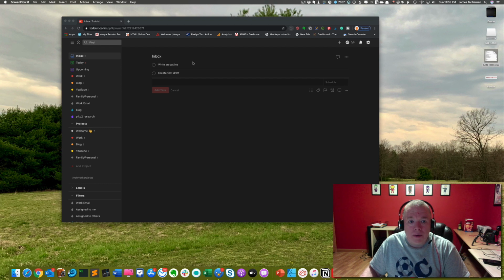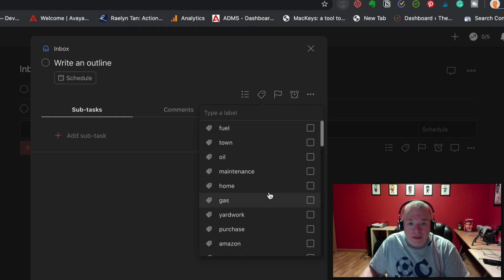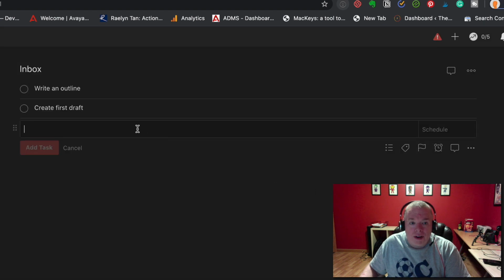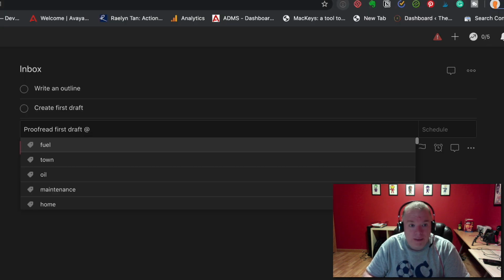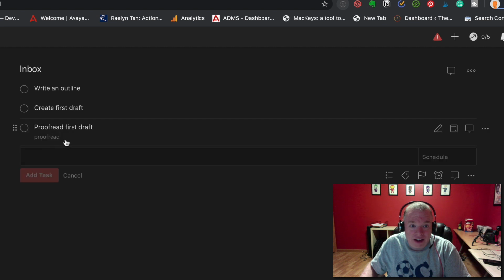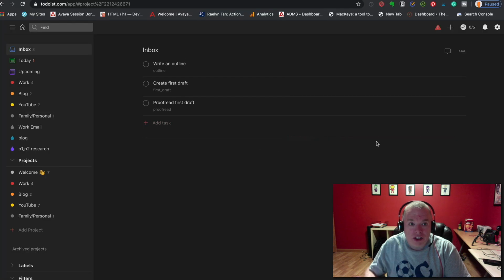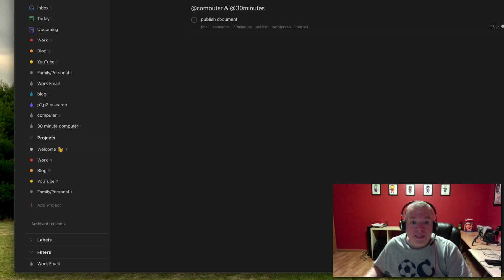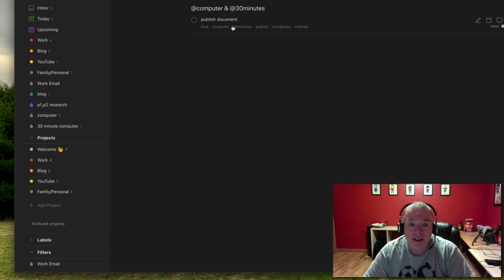HOW TO USE LABELS IN TODOIST | A Step-by-step Guide to Mastering Labels in Todoist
This video is about how to use labels in Todoist.

GENERAL RESOURCES

RECOMMENDED TOOLS